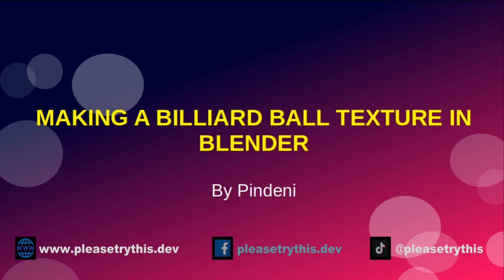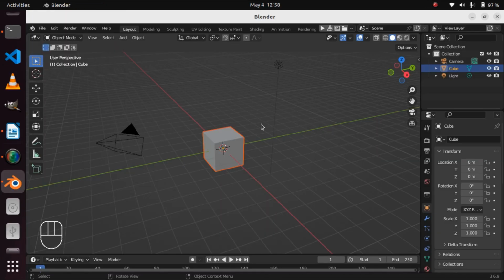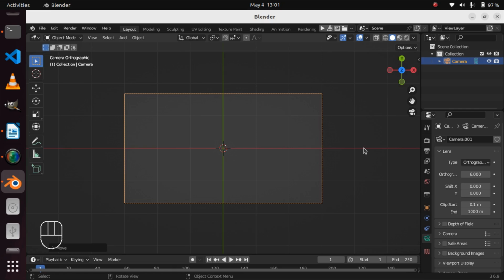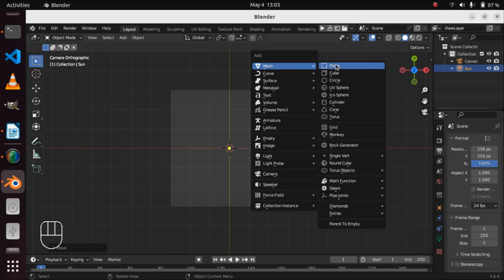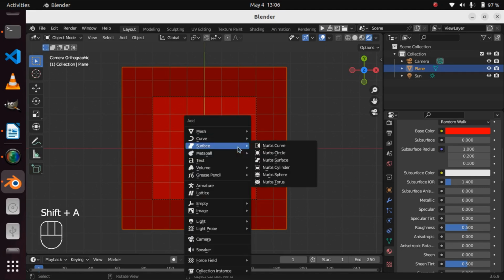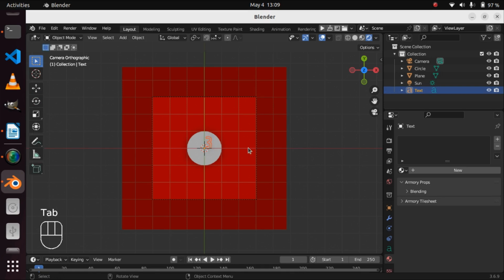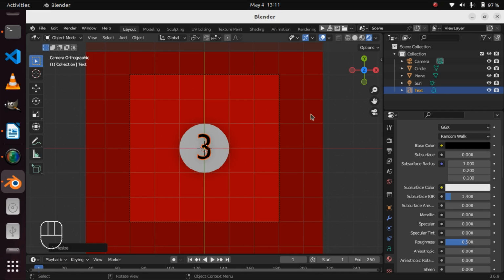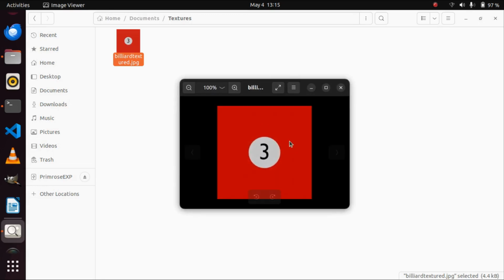Making The Billiard Ball Texture In Blender For Our Platformer Game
Are you tired of copyrighted textures in your game that may end up putting your game in legal trouble 😵‍💫? Well why not make your own texture in Blender. I personally can make any texture in Blender so this video is a beginner tutorial on making a Billiard Ball Texture in Blender. We are making this texture as a continuation of our Platformer Game Development Series, in the previous video we determined that the Billiard Ball is our hero so this is the first step in. bringing it to life. We are also going to be using Armory3D Game Engine in developing our Platformer game.